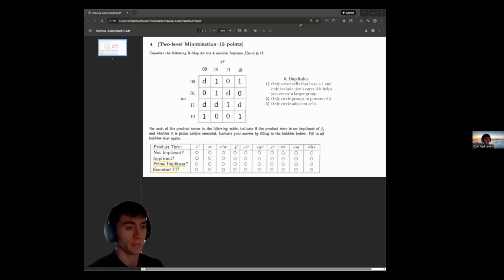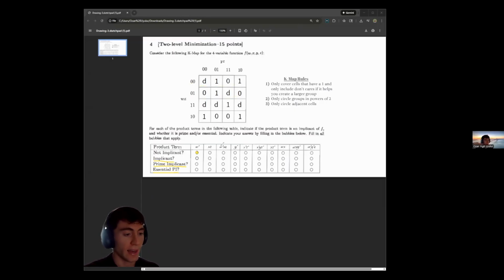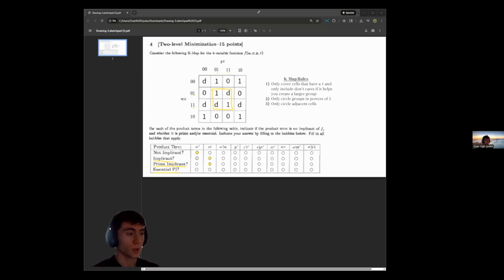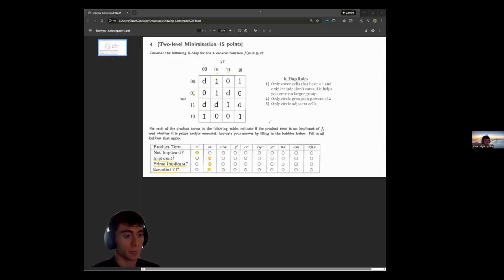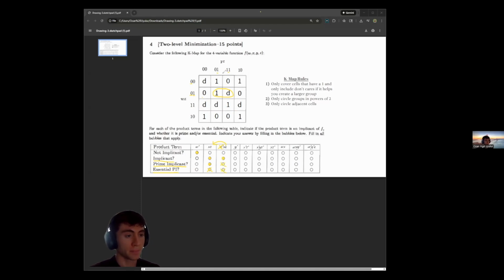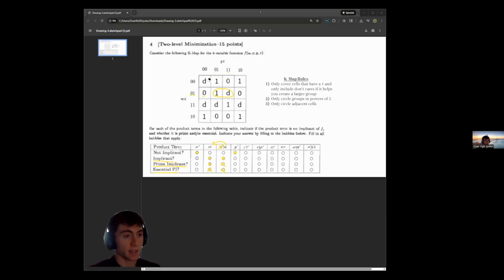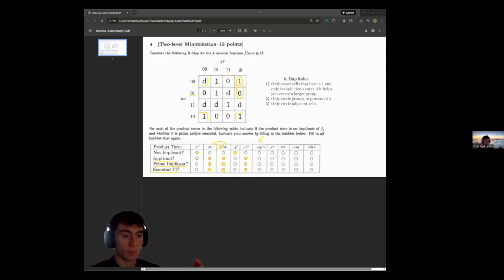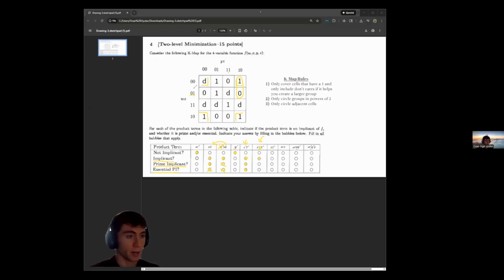Karnaugh Maps Explanation Part 2